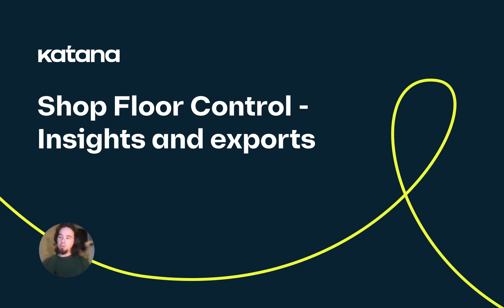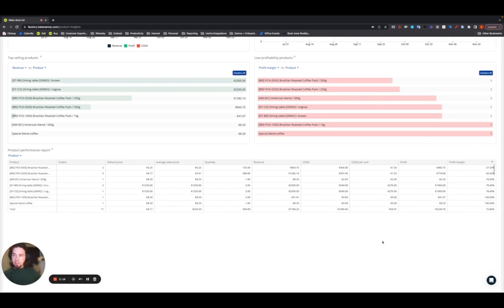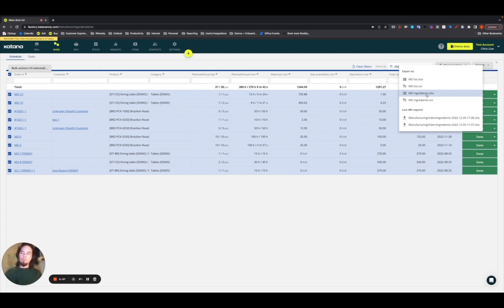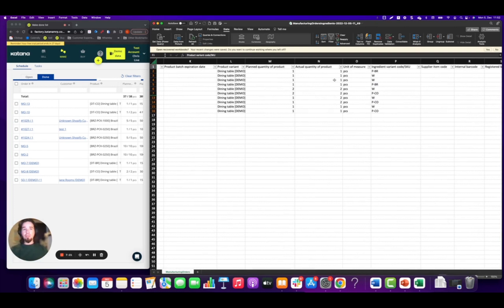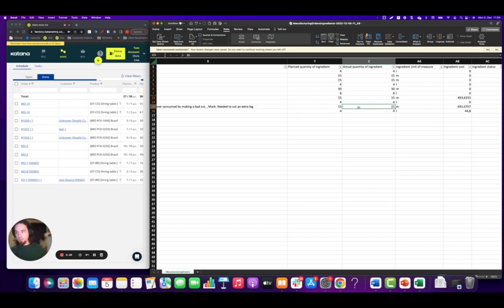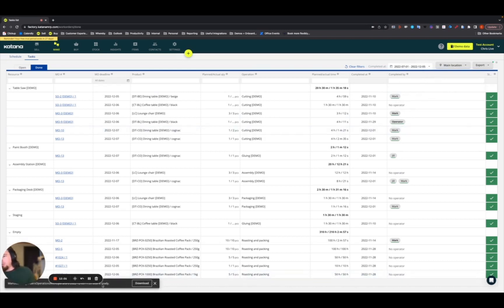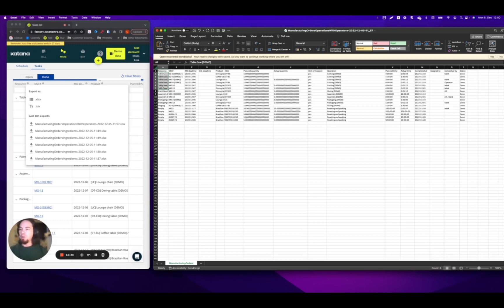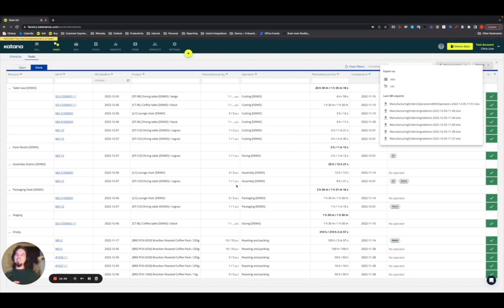Shop Floor Control: Insights and Exports (Episode 95) | Katana Cloud Inventory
Find out how to find insights into the Shop Floor App use as well as how to export this data from Katana.